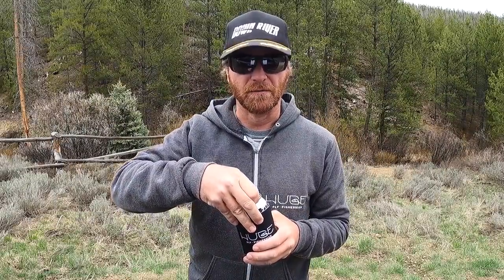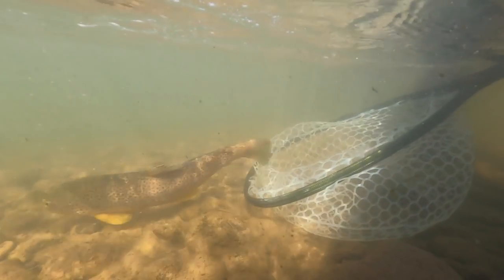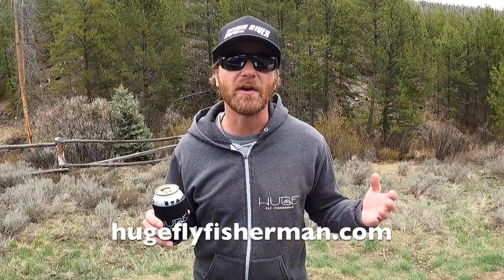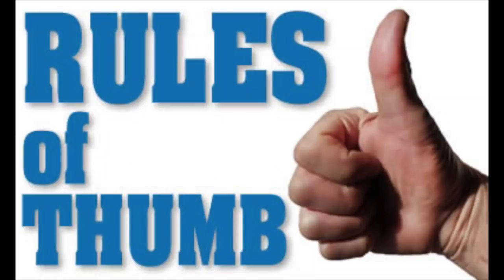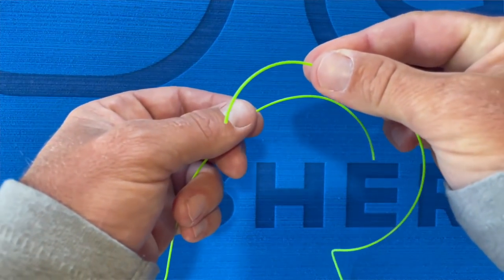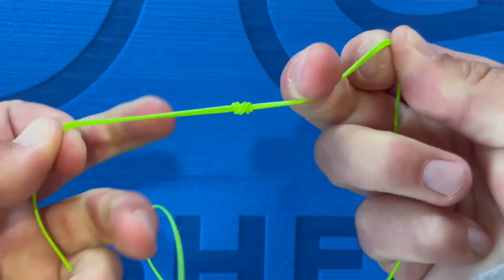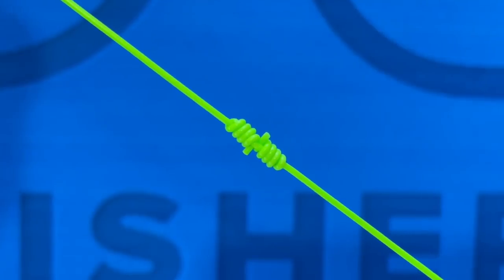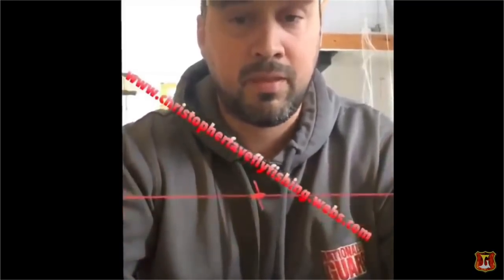3 KNOTS I use EVERY DAY - fly fishing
You can geek out on knots, or you can keep it simple.

friends